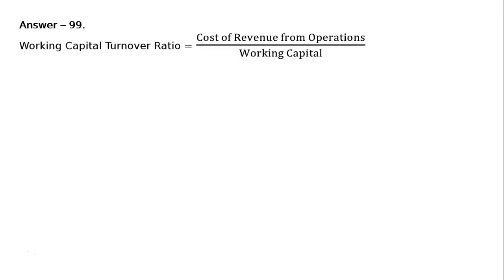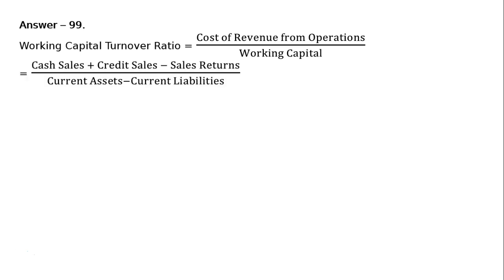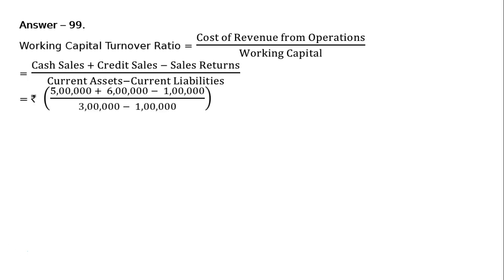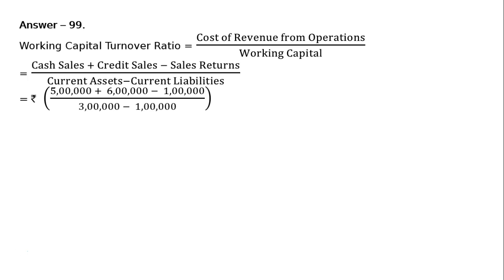Accounting Ratios Q117 | Class 12 | Accountancy | Ray Academy